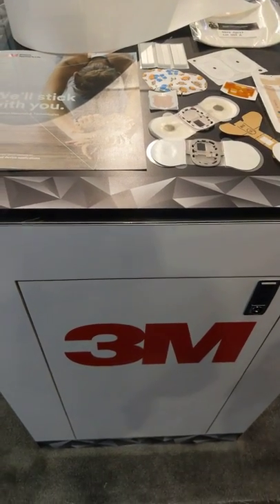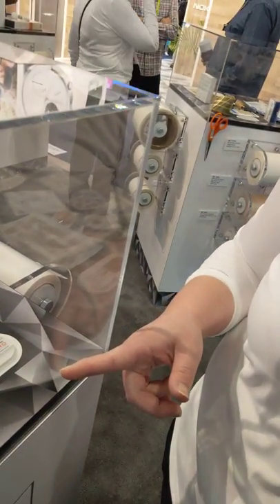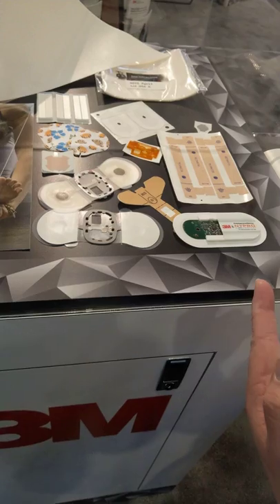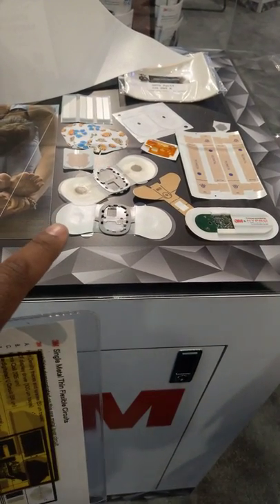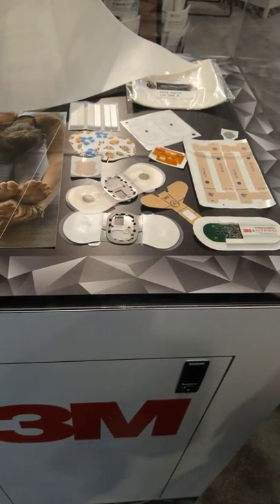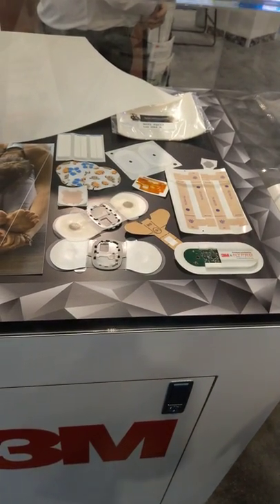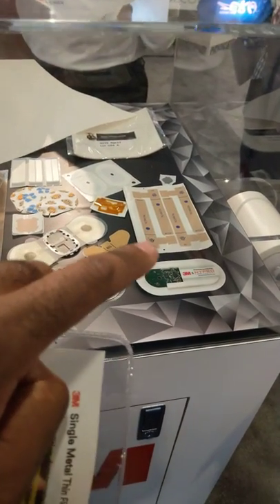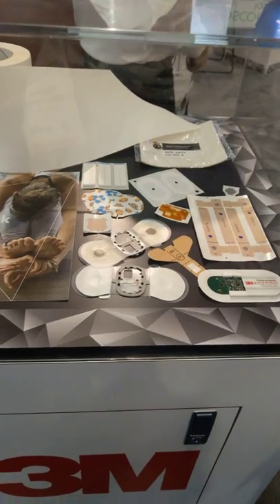3M Medical Smart Sensors, CES 2018 [4K Video]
3M Medical - Smart Sensors

Video taken at CES 2018 from 3M booth.

All content in this video is owned by 3M.